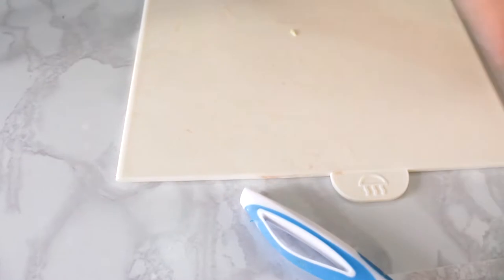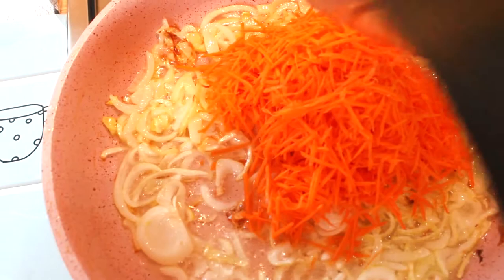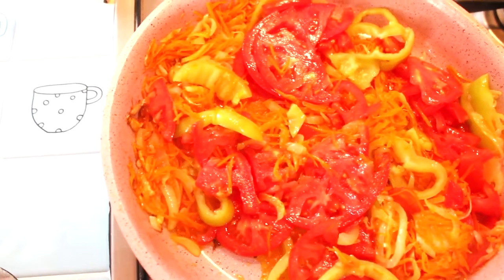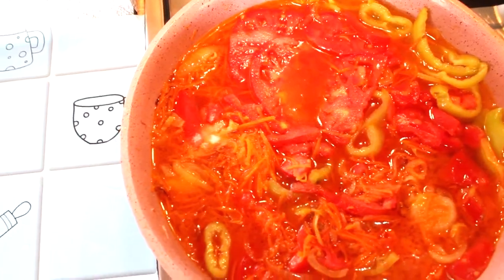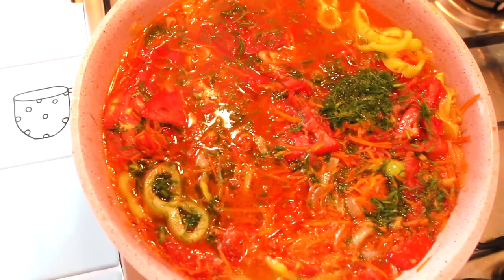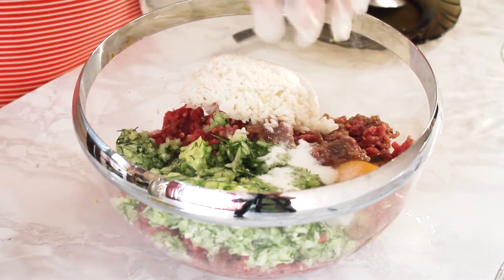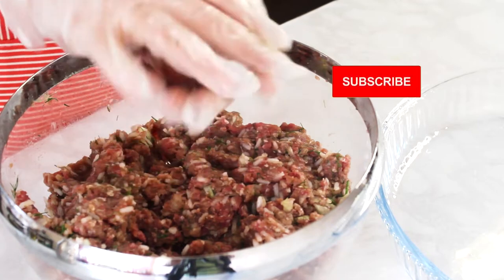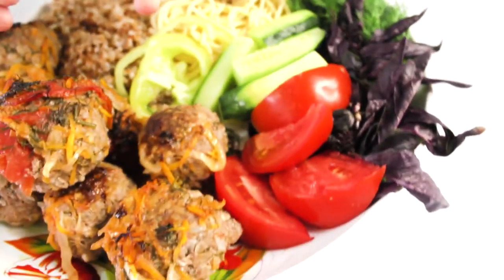Как приготовить ВКУСНЫЙ и СЫТНЫЙ обед для всей семьи / Готовим сочные тефтели / Mavzuna`s kitchen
Всем привет! Сегодня я решила приготовить вкусный и сытный обед для всей семьи. Итак, в меню НЕЖНЫЕ и ВКУСНЫЕ тефтели с рисом в соусе. В этом видео я покажу как приготовить тефтели. Эти тефтели содержат в себе рис, лук, чеснок и укроп, также тефтели мы будем заливать ароматной овощной подливкой, я думаю Вы представляете насколько это вкусно!  Тефтели я буду готовить по рецепту моей мамы. Поехали!

Ингредиенты:
Говяжий фарш- 1 кг
Репчатый лук, крупный - 1 шт
Чеснок- 2 зубчика
Куриное яйцо- 1 шт
Зелень укропа- 0, 5 пучка
Соль- 1 ч.л.
Черный молотый перец- 1 ч.л.

Подливка:
Репчатый лук- 1 шт
Морковь- 1 шт
Помидор- 1 шт
Болгарский перец- 1 шт
Томатная паста- 1 с.л.
Сахарный песок- 1 ч.л.
Зира- 1 ч.л.
Соль- 1 ч. л .
Вода холодная - 450 мл

Выпекать в духовке 45 минут, при температуре 180 градусов